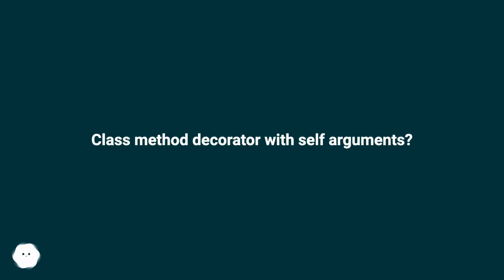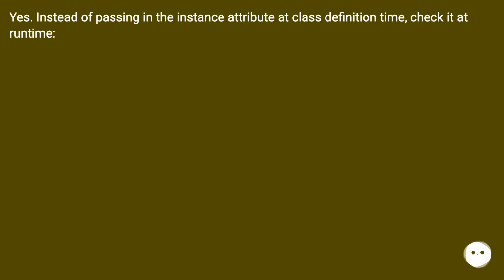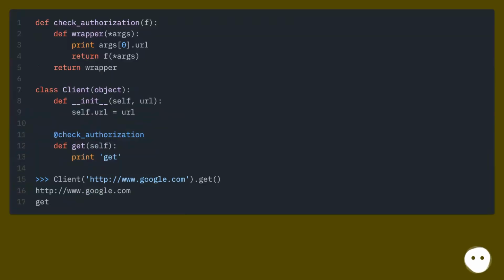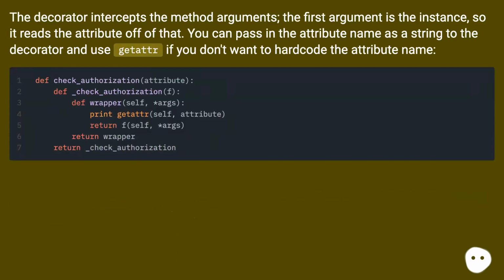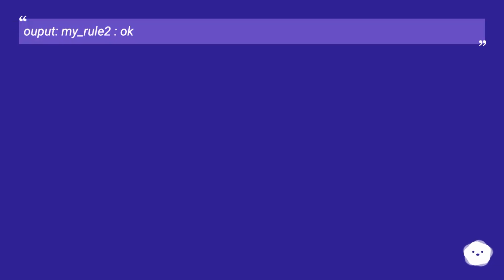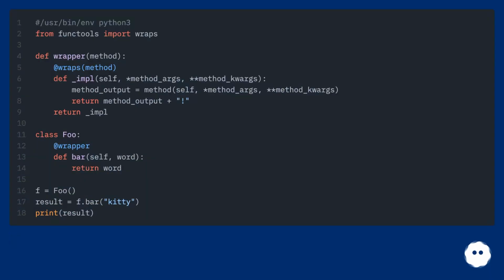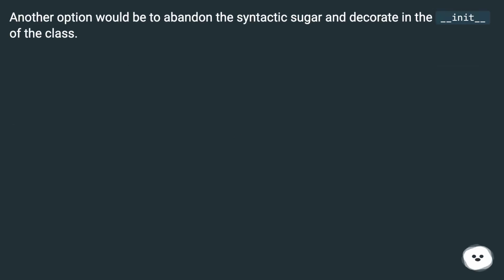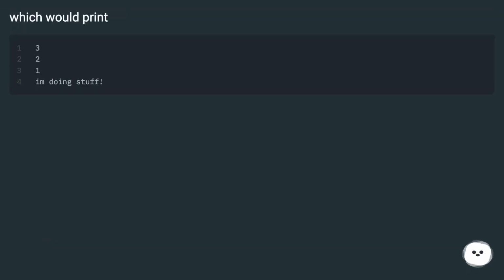Class method decorator with self arguments?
Chapters
00:00 Class Method Decorator With Self Arguments?
00:25 Accepted Answer Score 346
01:03 Answer 2 Score 49
01:31 Answer 3 Score 118
01:52 Answer 4 Score 17
02:17 Thank you